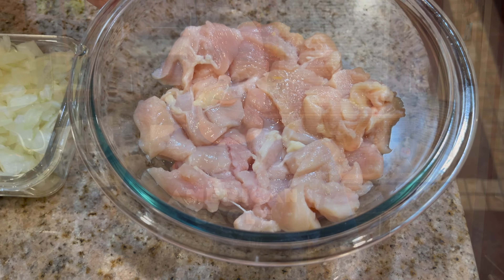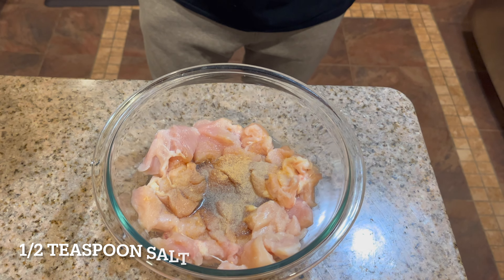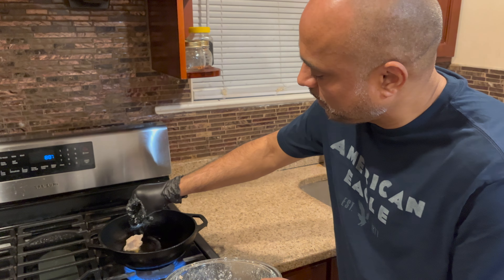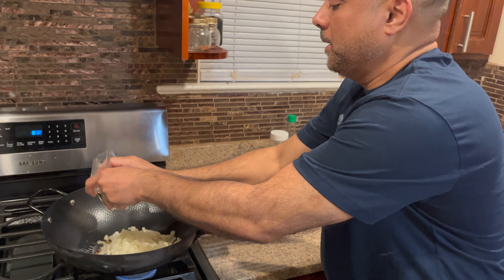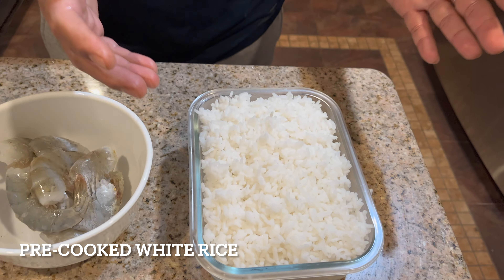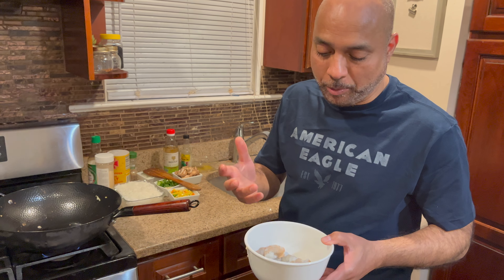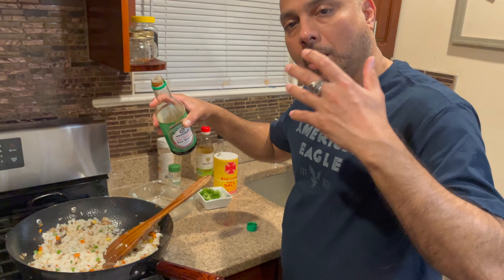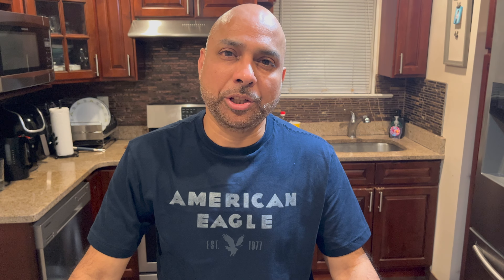Best Garlic Chili Chicken with Shrimp Fried Rice (Bowl)